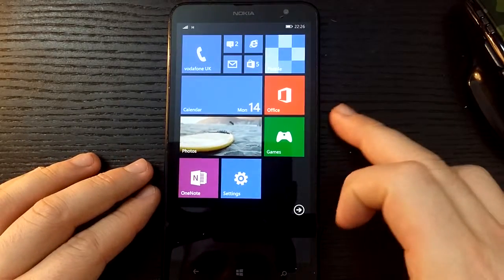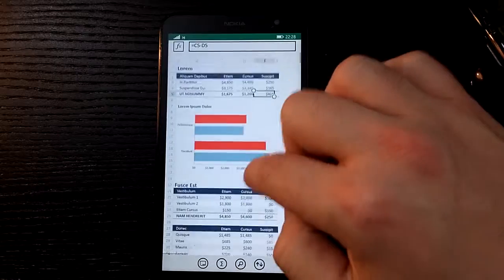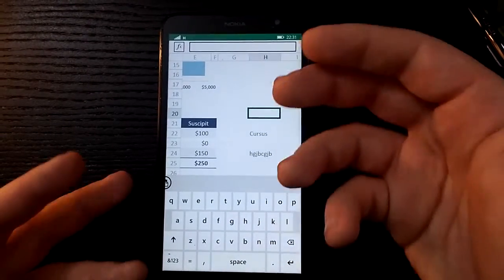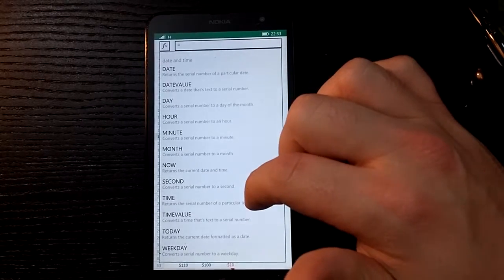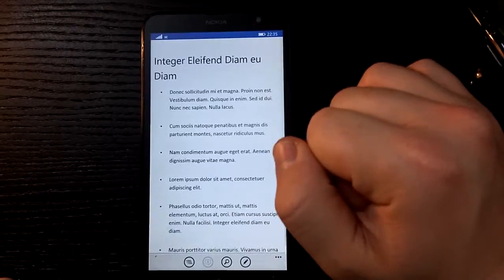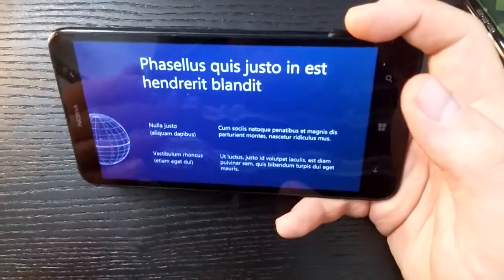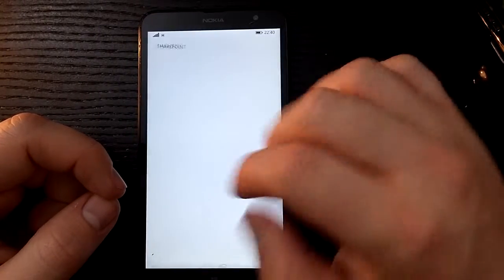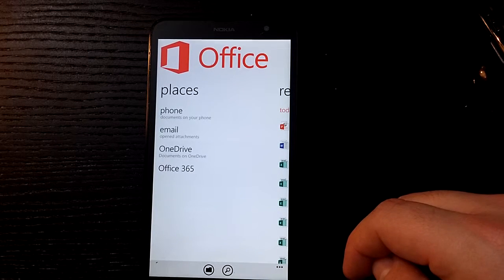Microsoft office for mobile review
Excel, word and powerpoint review for Microsoft office for mobile.